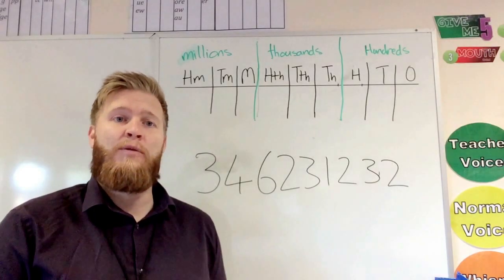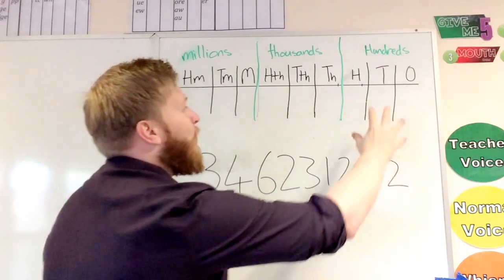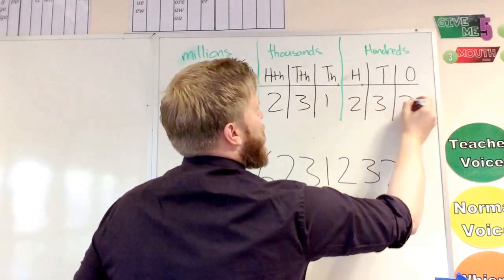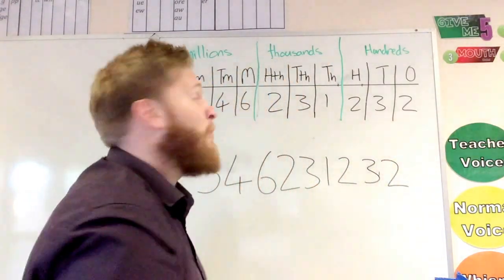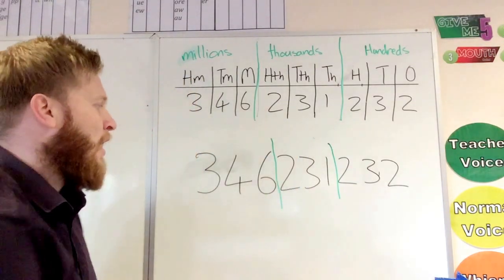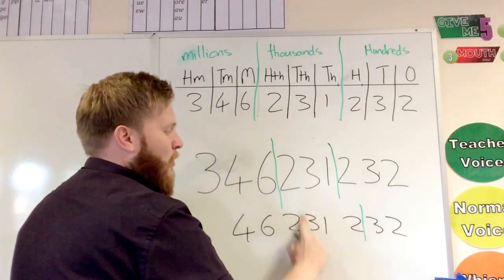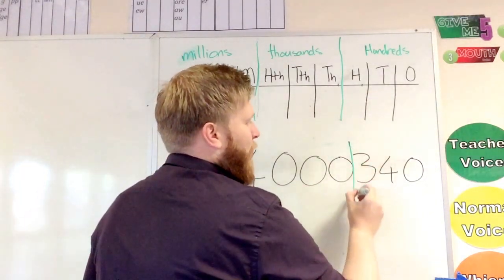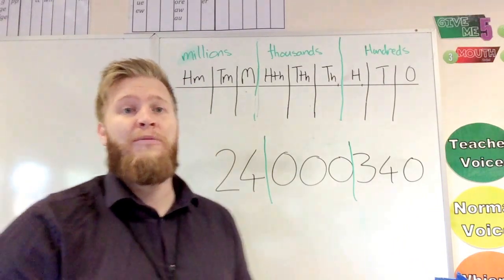Place Value up to 100000000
Video to help you read and write numbers all the way up to 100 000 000. To help with homework, school work and understanding.